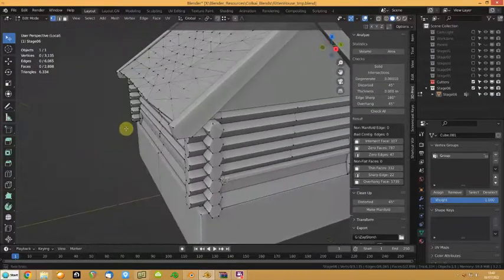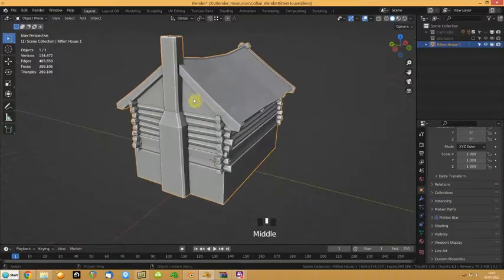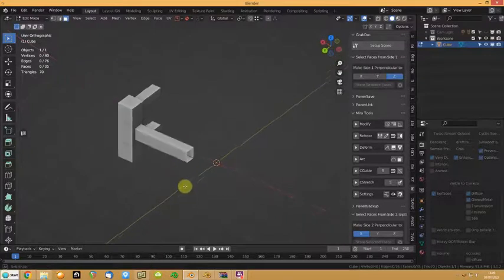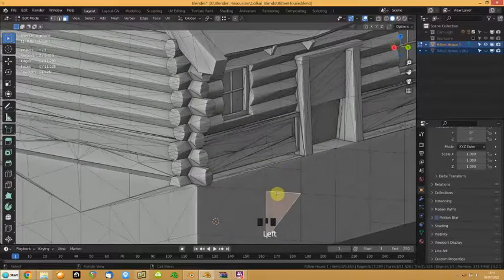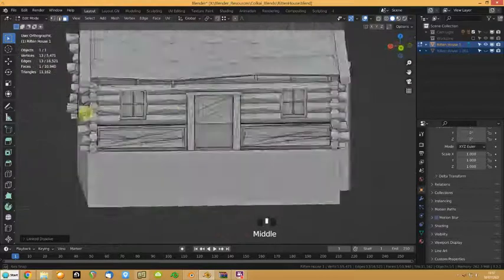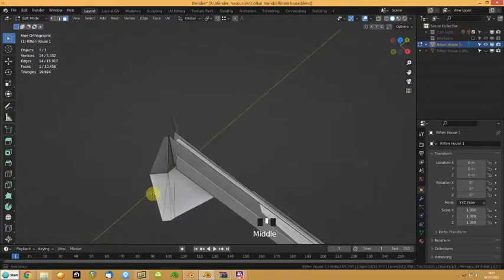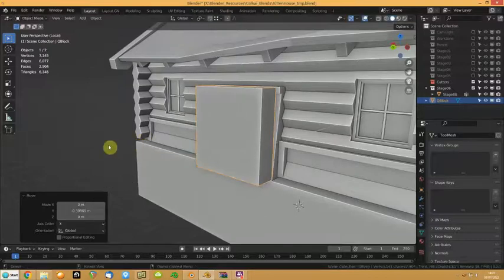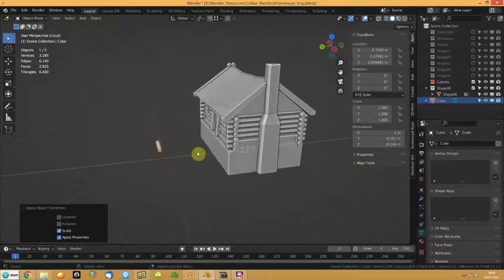3DHouse 01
Part one of a series of videos on an asset, (Ritten House), provided to me with a request to see if it could be made better for 3D-printing. Full disclosure, I do not have a 3D printer and my only exposure to it was via researching it for this video.
This video goes over some pitfalls with 3rd party assets and the state of the mesh and how that would impact both 3D printing and indeed and use of the mesh in a scene. I go over some of the techniques I use to tidy up meshes.